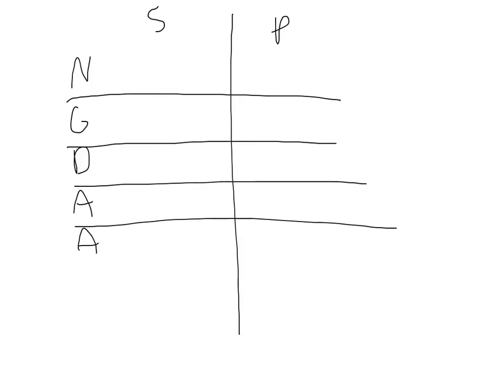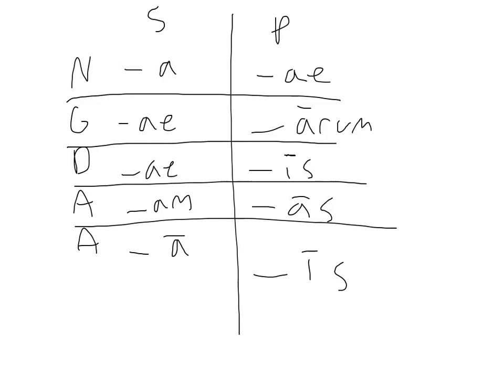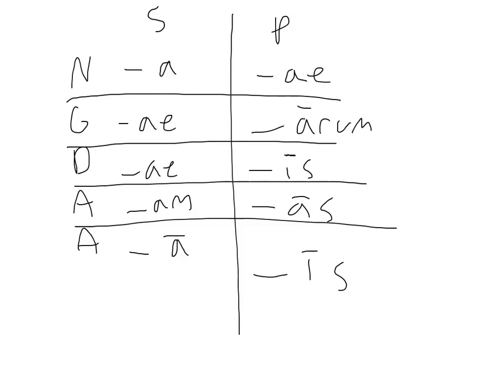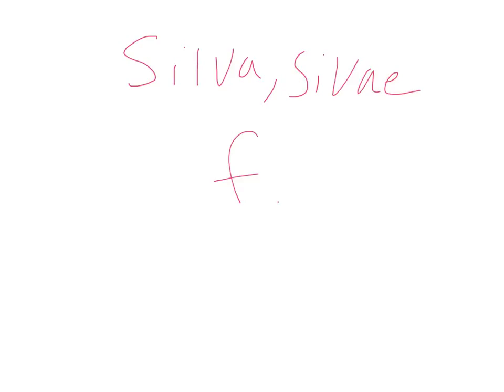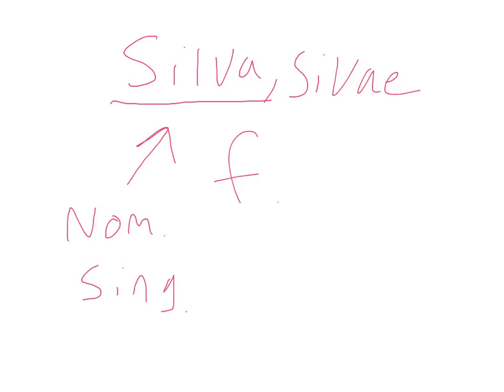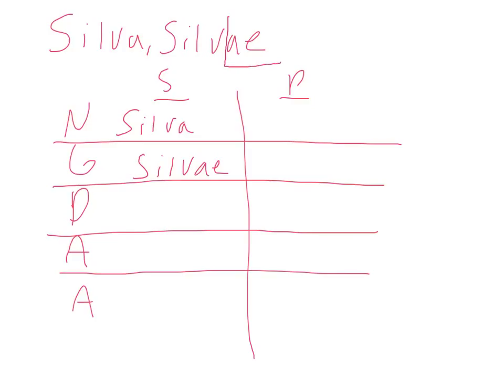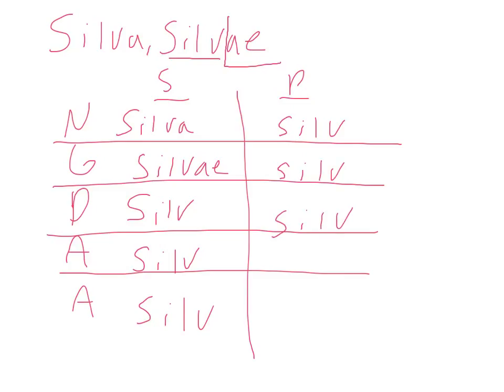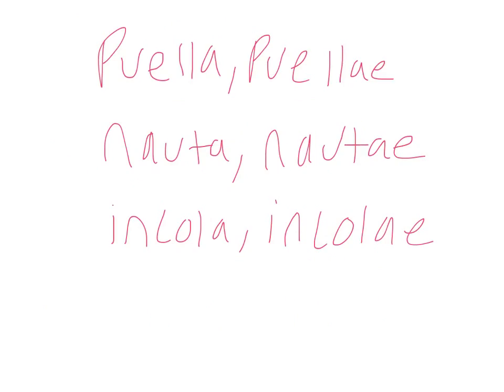Latin: First Declension Nouns